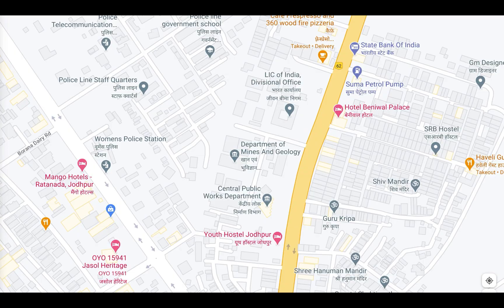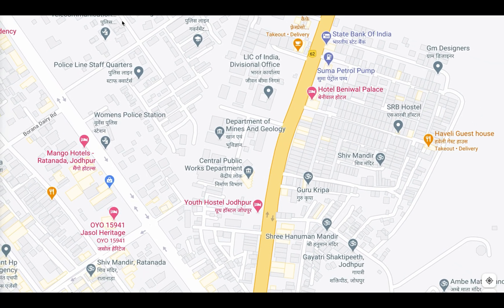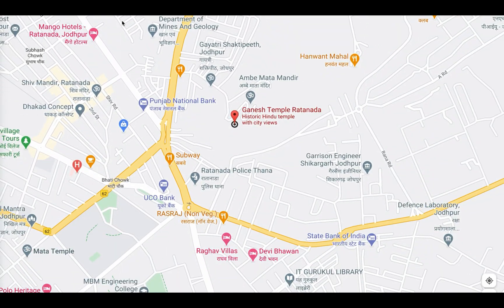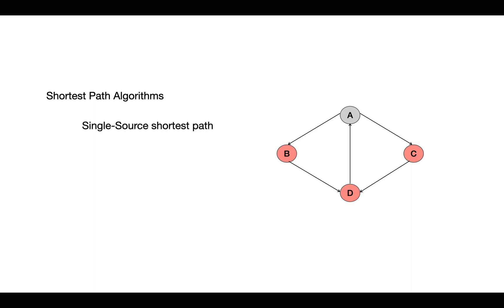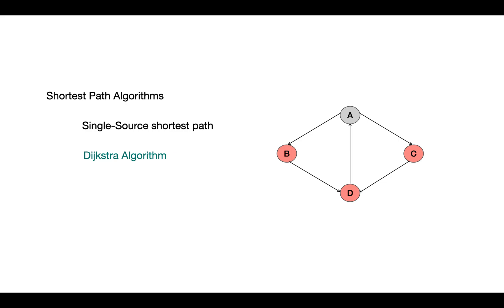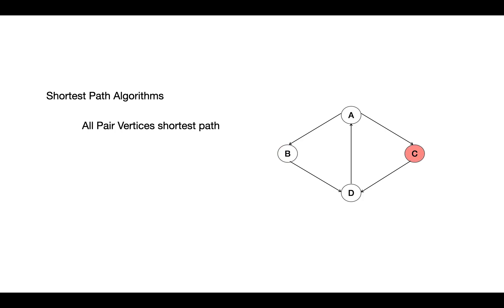Shortest Path Algorithms Explained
In this video, we will discuss shortest path algorithms. Shortest path algorithms are used to find the shortest path between two or more points in a graph. These algorithms have many applications in a variety of fields, such as mapping software, road network planning, computer network routing, and logistics research.

shotest path algorithms
shortest path
algorithm
shortest path algorithms
dijkstra
dijkstra's algorithm
single-source shortest path
dynamic programming
all-pairs shortest path
all pairs shortest path
algorithms
graph algorithms
data structures
data structures and algorithms
coding
programming
education
learning
tech
technology
science
stem
basicsstrong